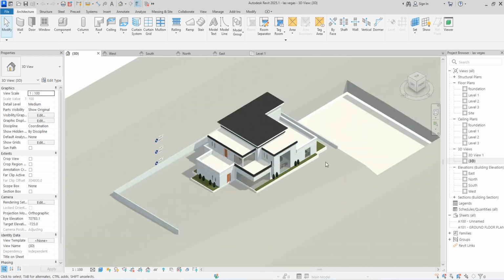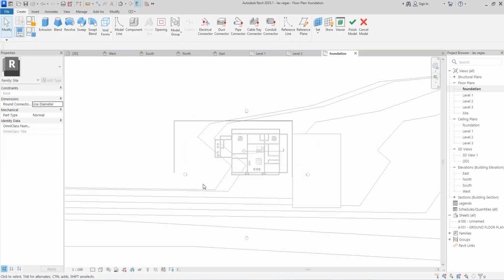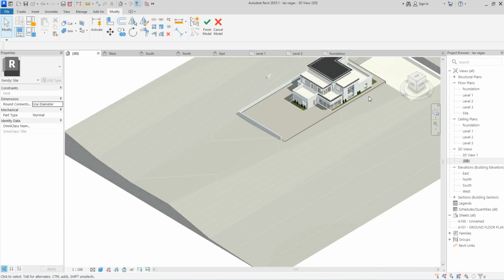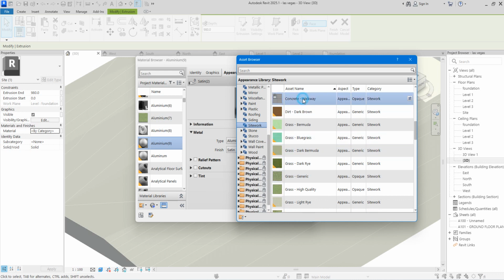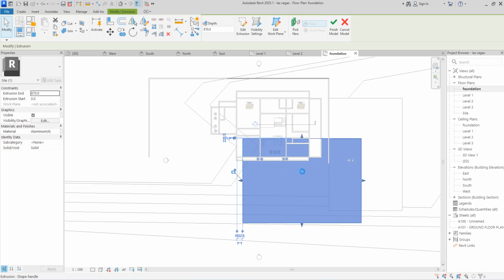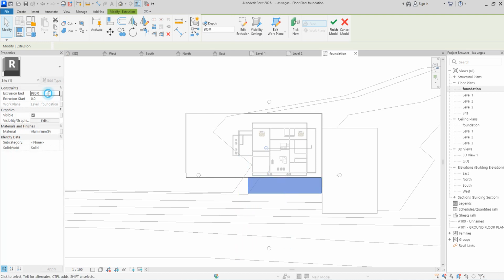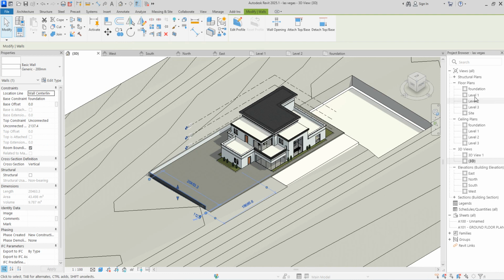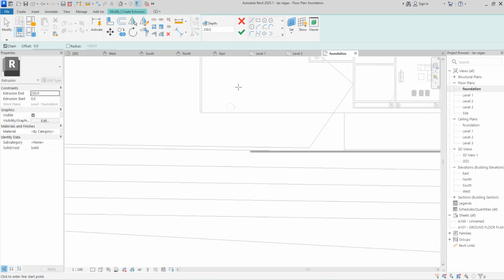#9 HOW TO CREATE LANDSCAPE 3D FORM: Las Vegas : REVIT 2025 TUTORIAL